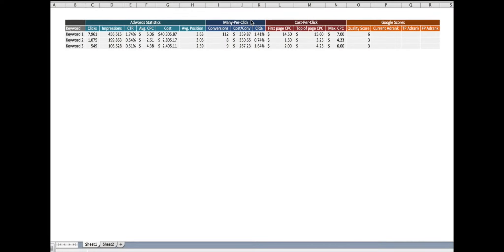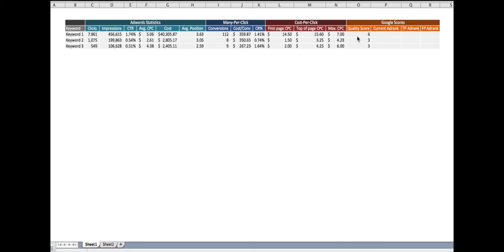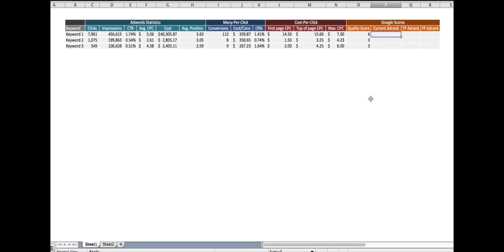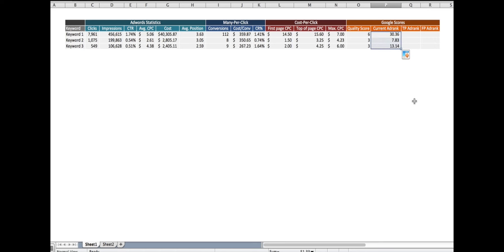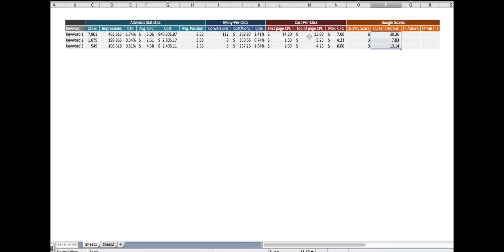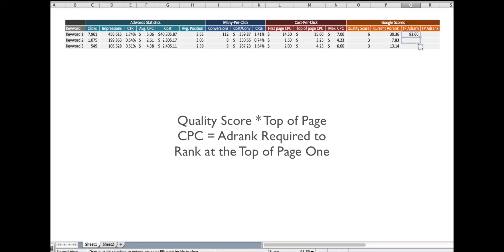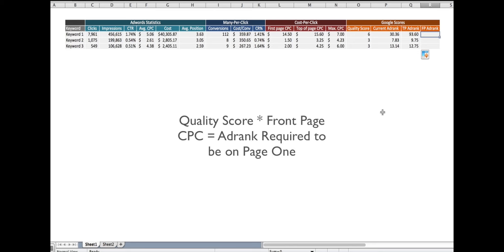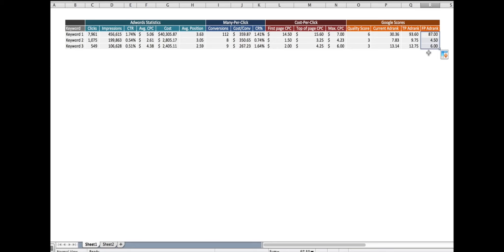Amazing Quality Score & Adrank Tips for Google Adwords Part #1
How to manage your Adwords campaign much more effectively using information you already have. Quality score has a direct impact on your keyword's Adrank, and more importantly, your keyword's CPC. It's important you know how.